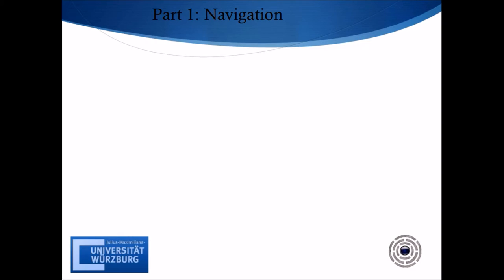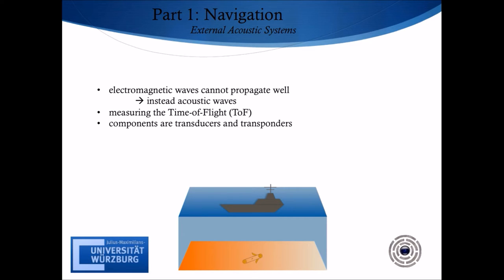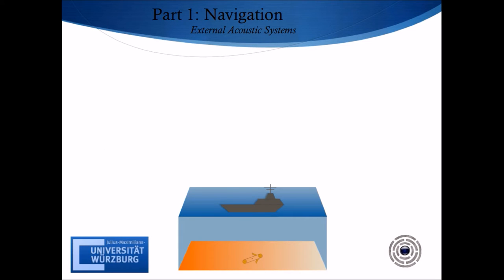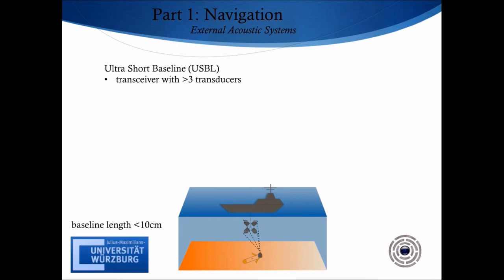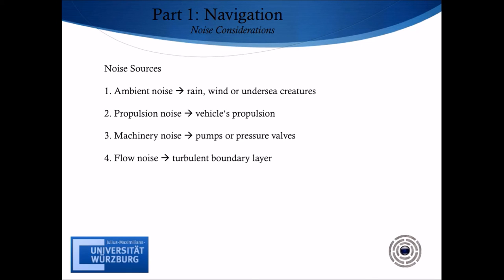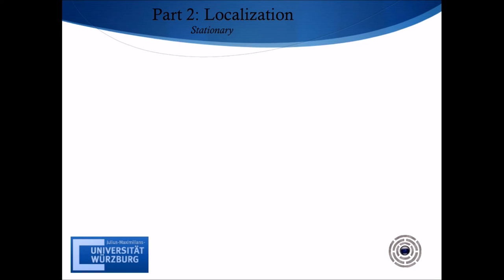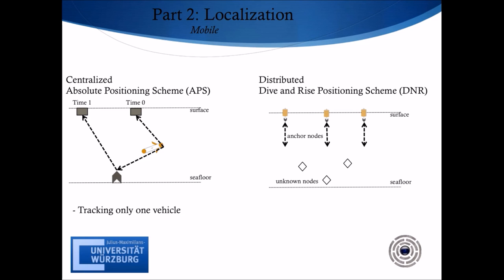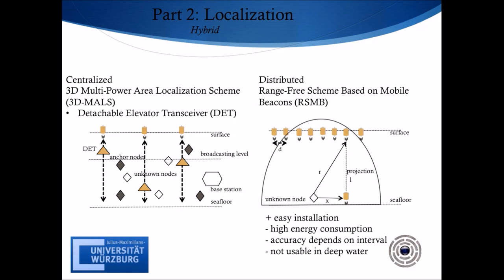Underwater Navigation and Localization